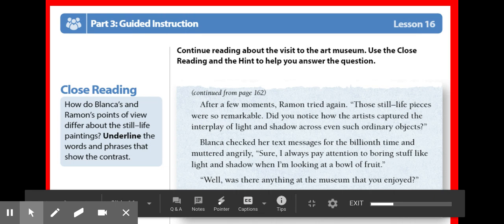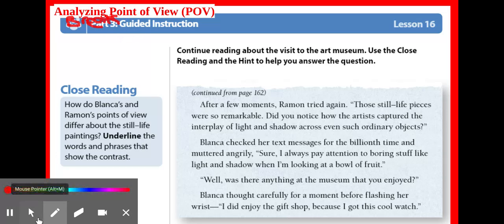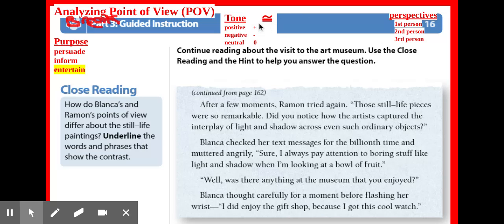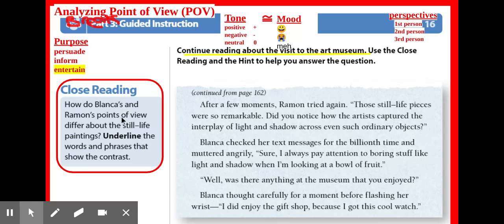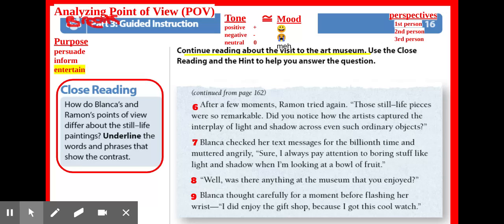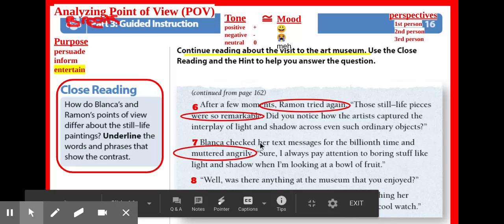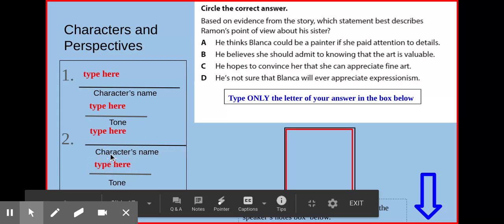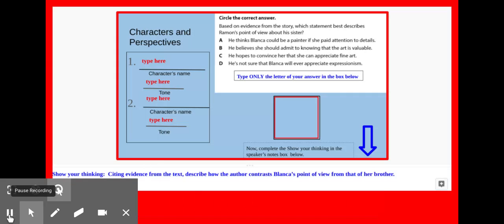Ready Reading Level G Lesson 16 Analyzing Point of View Part 3.1 (RL.7.6)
Video 1 of 2: Guided Instruction for Ready Reading Level G Lesson 16 Analyzing Point of View Part 3.1  (RL.7.6)